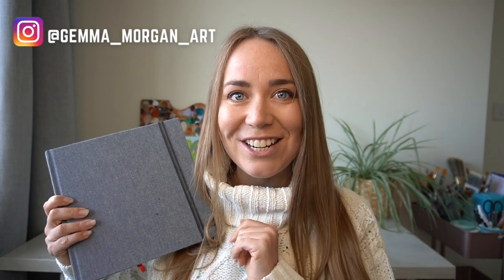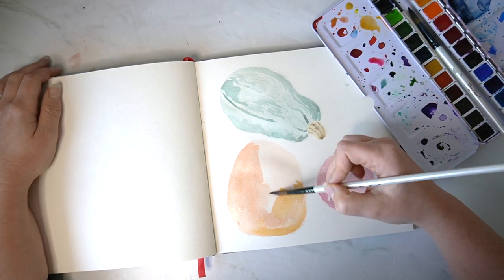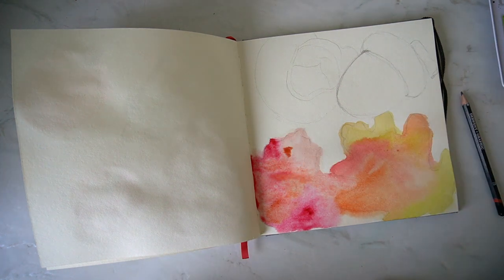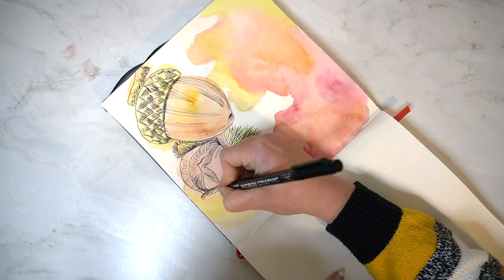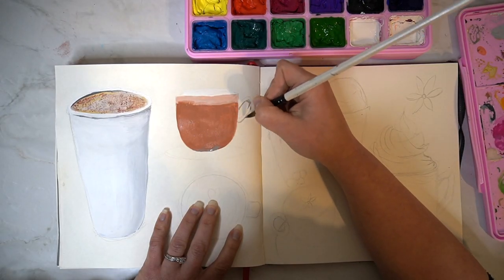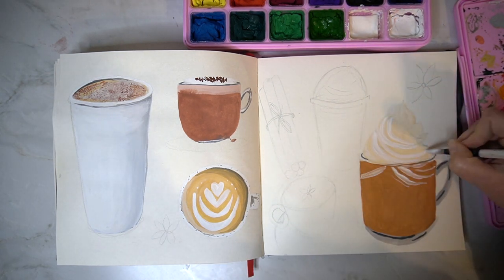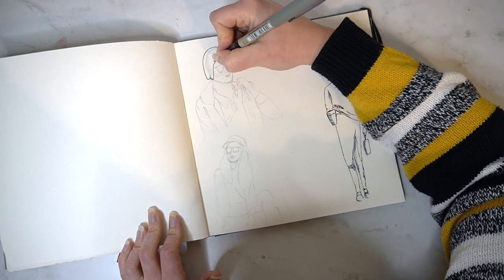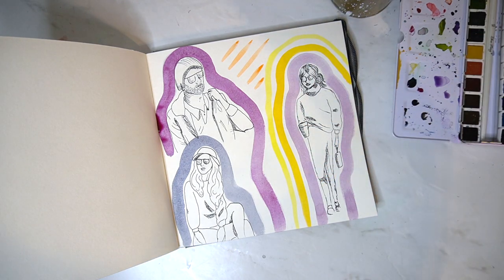Sketchbook Ideas For Fall | cozy & warm autumn sketchbook painting ideas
In this video I show you my cozy sketchbook ideas for fall, I create four different autumn sketchbook ideas that you could try out for yourself.

For these sketchbook ideas, I'm thinking about warm and cozy ideas for fall and autumn. The first idea is a really simple painting exercise you could try out. I paint organic pumpkin shapes, without putting too much pressure on getting the painting 100% perfect. I'm using warm organge and yellow tones in contrast to a cooler grey green in this piece. Using the watercolour bleeding technique also allows you to add more natural forms to your painting. Once the initial painting is dry, I then layer over the top with similar colours to create further details to each of the pumpkin paintings.

The second fall/autumn painting isea is all about making use of autumn fauna and flora. I've drawn out an acron, leaves and a chestnut husk for this one. Before adding in warm fall tones with watercolour paints. For this one, I'm using the bleeding technique again, to allow my paints to blend into one another. I've also added certain colours to specific areas of the painting, to suit each of the drawings. Once the watercolour painting is dry, I then use a fine liner to define my drawing over the top. The fine liner is a great contrast to the looser watercolour paints.

Who can resist a pumpkin spiced latte in fall? For the third idea, I create a double page spread showing different style pumpkin latte paintings. I'm using Himi gouach paint for this one, and I'm using a limited colour palette. So only allowing myself to use a small selection of colours throughout the piece. Using a limited palette can tie a double page spread together and also develop your knowledge of colour theory. So I would recomend giving it a try.

The very last ideas in this video, is a fine liner drawing of fall fashion. I decided to develop my drawing skills of people by drawing some figures, wearing autumnal chunky jumpers and sweaters. For this piece, its all about crisp lines to show off the different poses. once the figures have been drawn, I then add a bold outline of watercolour around each one, thinking about vibrant blues and purples, before adding in a crisp bright yellow to contrast.

Uk Links:
Paul Rubens Watercolour Paint Set Artist Quality 24 Colours, Metallic Glitter Portable Watercolour Solid Cakes with Mixing Palette, Watercolour Paper, Ideal for Kids, Hobbyists, Artists Painter

SAKURA PIGMA Micron Fineliner Pens Pack of 8 Black

Arteza Square Sketchbook, 21 x 21 cm, 2-Pack, 100 Pages per Journal, Dusty-Blue Linen-Bound Hardcover, 180gsm, Acid-Free Sketchbooks for Drawing with Dry Media
US Links:
Arrtx Gouache Paint Set, 18 Colors x 30ml Unique Jelly Cup Design, Portable Case with Palette for Artists, Students, Gouache Watercolor Painting (Pink)

Paul Rubens Artist Grade Watercolor Paint Set, 24 Colors with Portable Metal Box for Artists, Beginners, Hobbyists, Students

Arteza Art Sketch Book, 8.25x8.25 inch, 100 Sheets, Dusty Blue Square Linen-Bound Hardcover, 2-Pack, 110lb/180gsm, Acid-Free Sketchbooks, Art Supplies for Drawing with Dry Media

TWOHANDS Set of 12 Micro Pens, Fine Point, Fineliner Ink Pens, Pigment Pen, Technical Drawing pen, Black, Waterproof, for Art Watercolor, Sketching, Anime, Manga, Scrapbooking 20413

Discaimer:
I will receive a small comission on any products linked, if you click through to purchase them. It will not cost you any extra, however, it really helps me out and gives me a little extra income to contiue making videos for you guys.

00:00 Fall sketchbook ideas intro
00:28 Pumpkin Watercolour
03:00 Warm Acorn Watercolor
06:00 Pumpkin Spiced Latte painting
09:48 Autumn/Fall figure drawing
12:18 Fall Sketchbook ideas outro